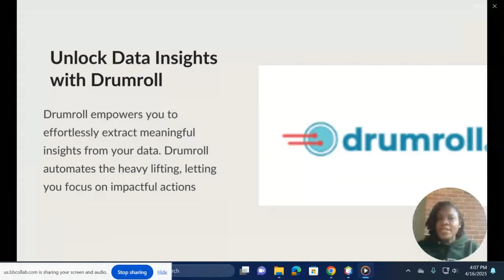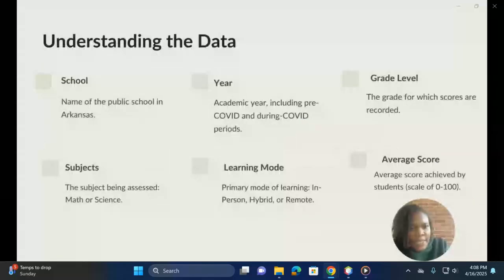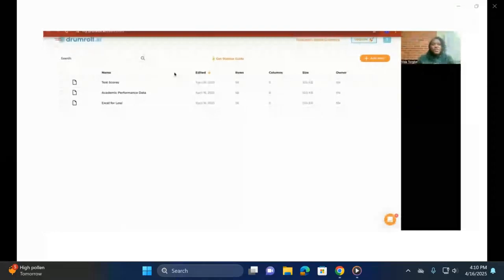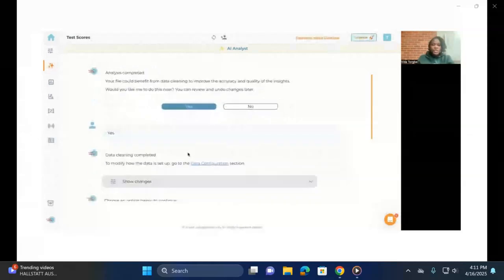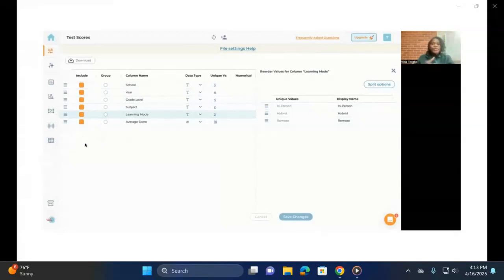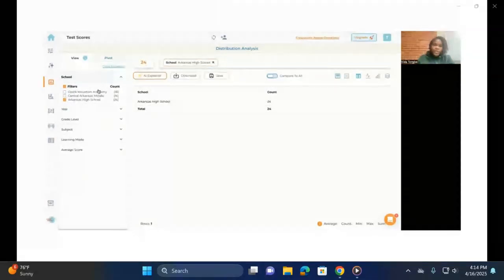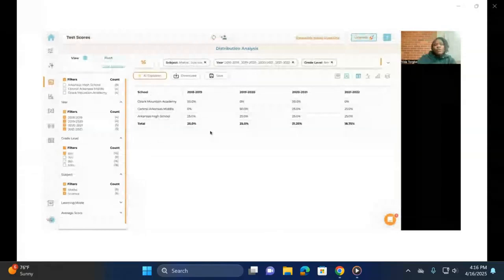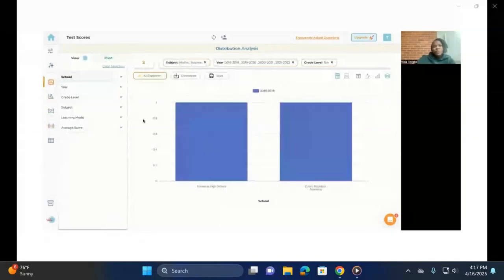w13c09dv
MIS_5345-Information_Visualization